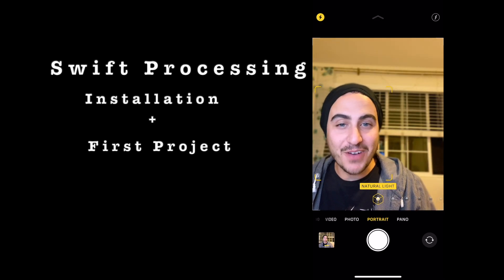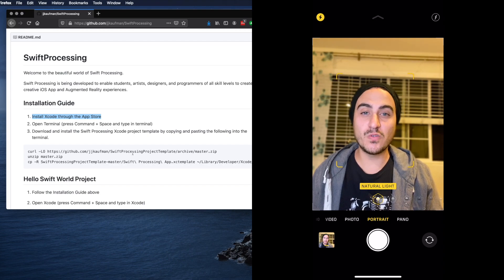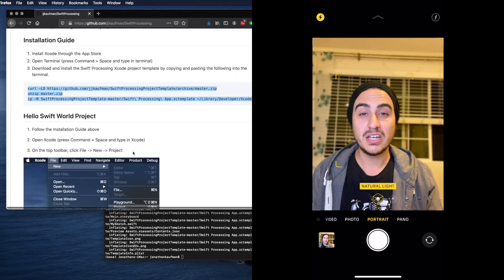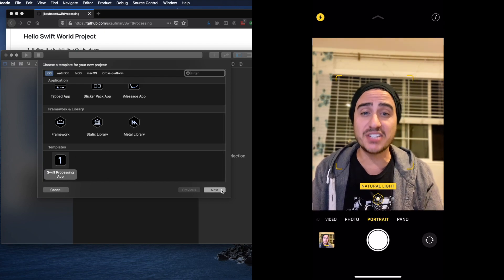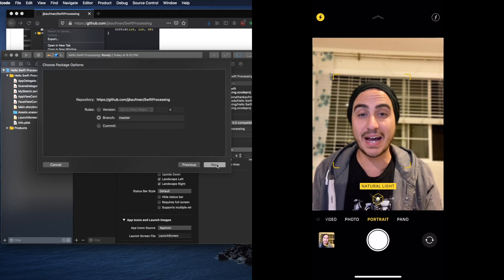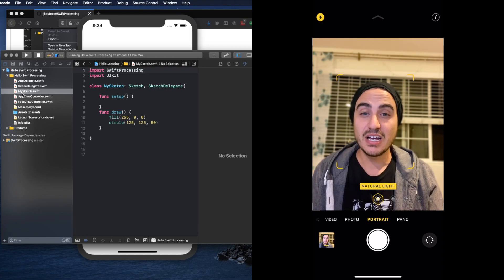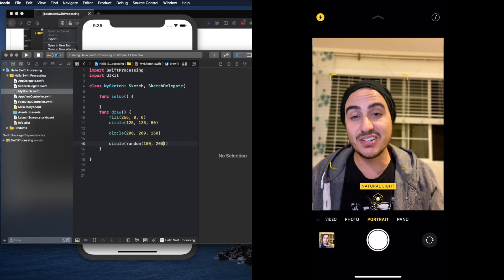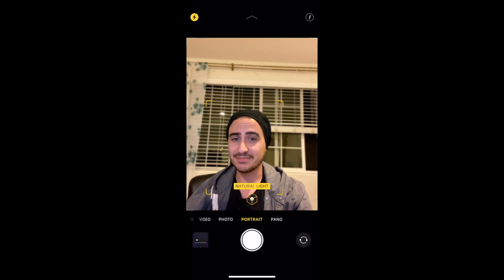Swift Processing Tutorial: Hello Swift Processing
Learn how to install Swift Processing and create your first iPhone app